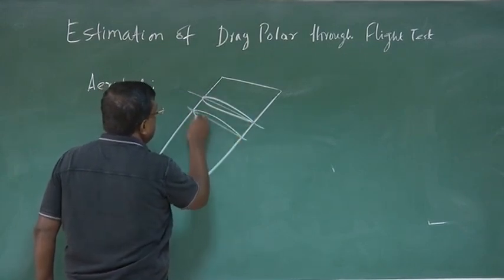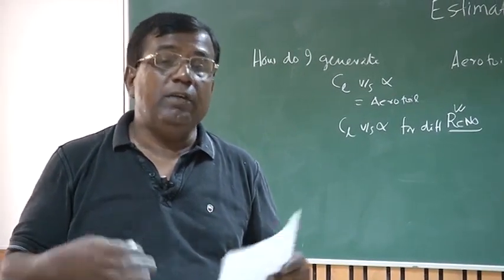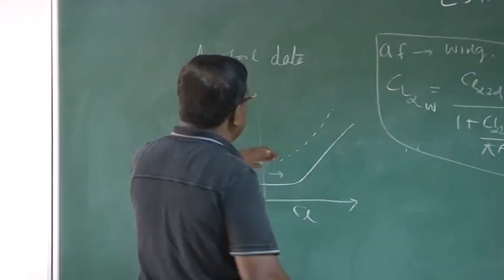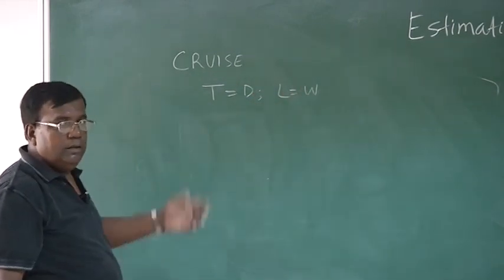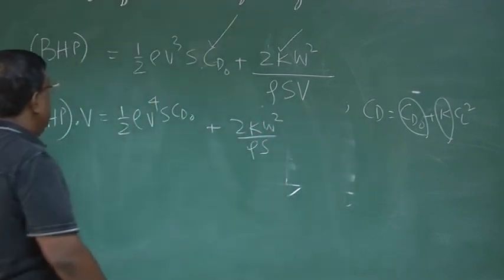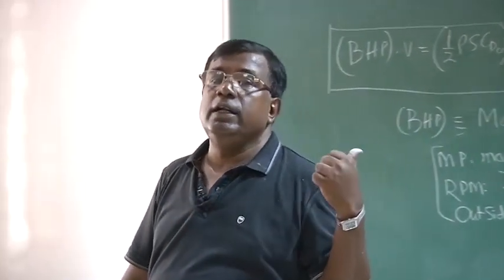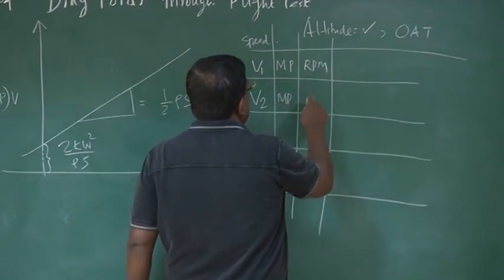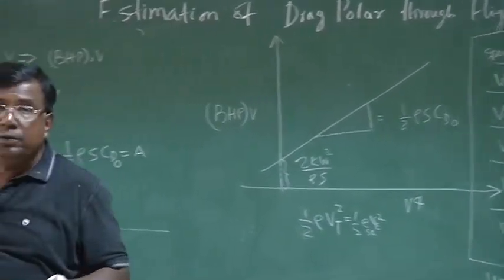Estimation of Drag Polar Through Flight Test